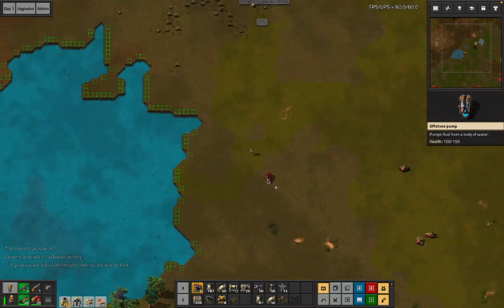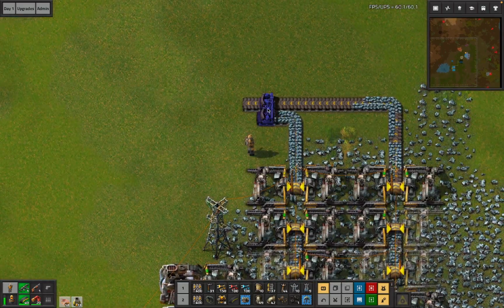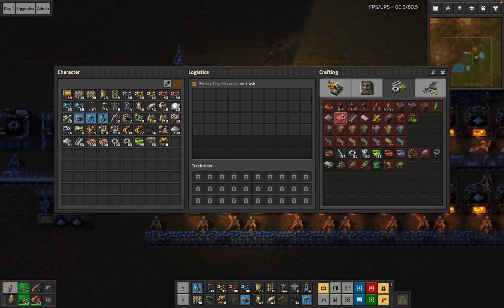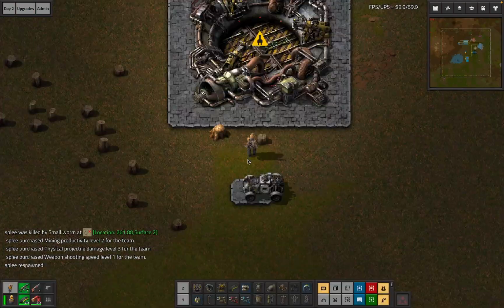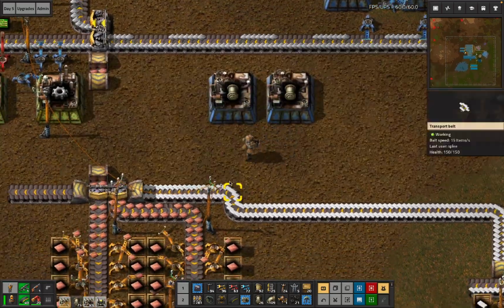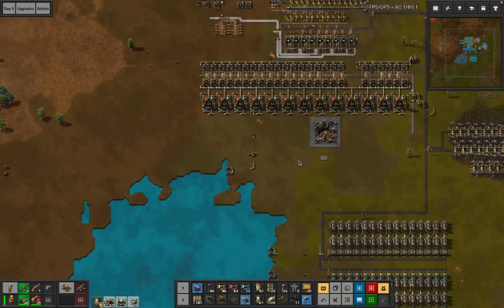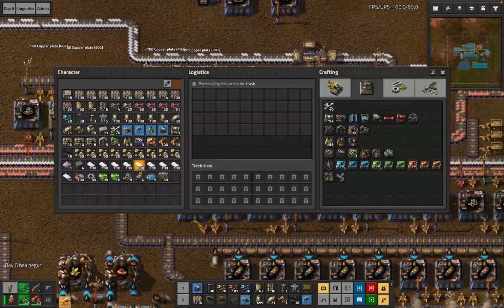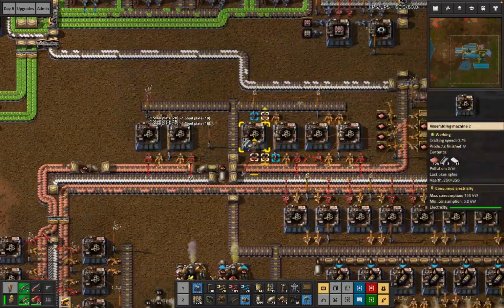Wave defense for ~53m: one missing pipe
A speedrun of Factorio's Wave Defense scenario. Not a PB but still get to space pretty quickly.

This felt pretty good right up to not having assemblers at red chips. Early handcrafting queue needs tightening. Very slight overpush, nicely placed coal. A good pull on 720 RCUs might have got this to 53 flat, not fast enough.

Instead the major misplay was one important pipe entity with consequences rolling into plastic, reds, blues. The recipe flipping strat is like everything else, fast if it goes to plan. Here "failure mode" means my 2nd best run and the 3rd fastest WD video around, might still be interesting.